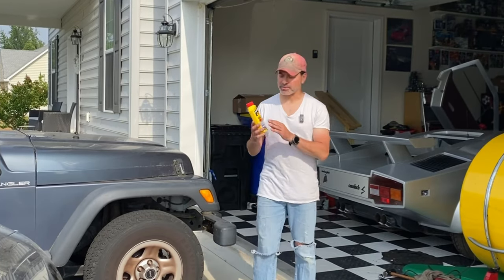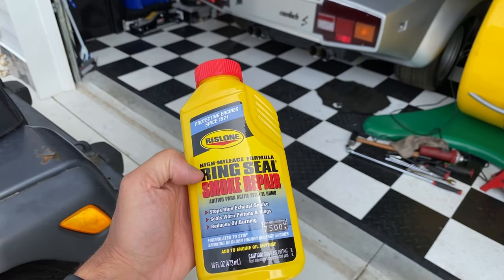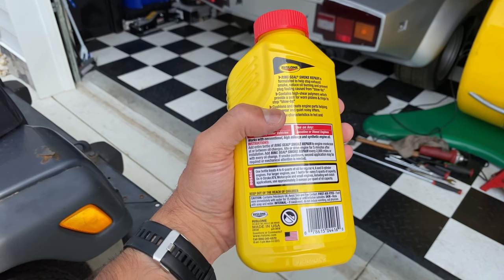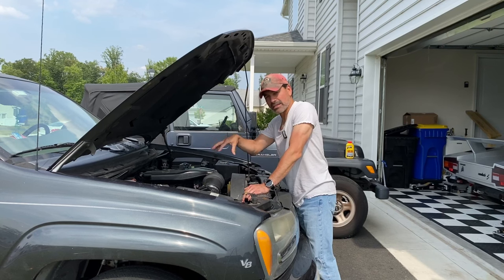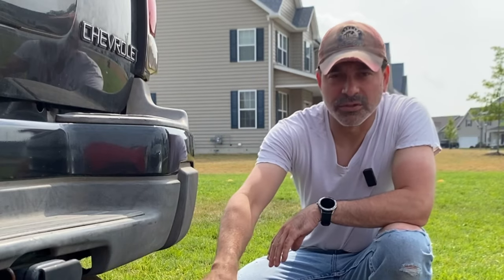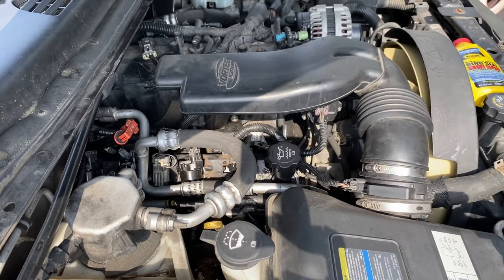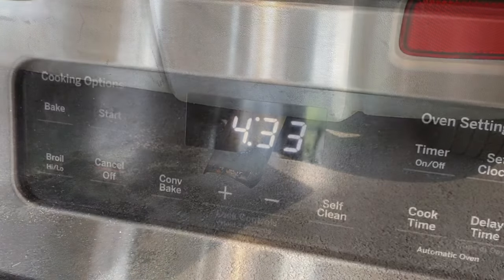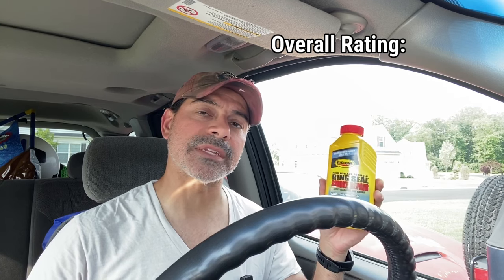Rislone Ring Seal Smoke Repair - Product Review (Andy’s Garage: Episode - 417)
In this video Andy Phillips puts Rislone Ring Seal & Smoke Repair to the test. DOES IT REALLY WORK??

Here are some other videos of mine pertaining to the catalytic converter & product reviews: